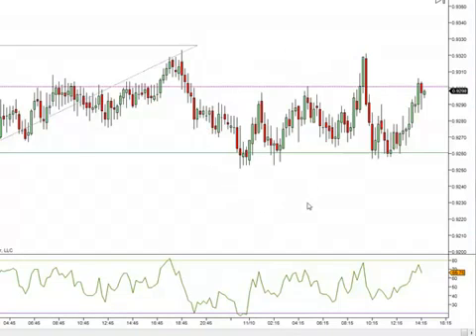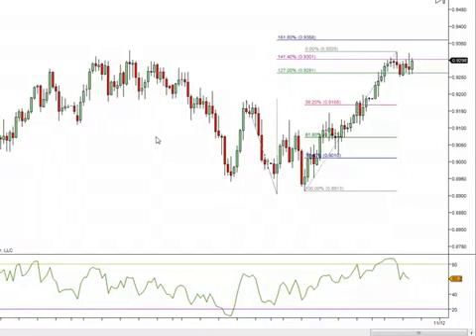استراتيجية قوية علي اي فريم لكل العملات